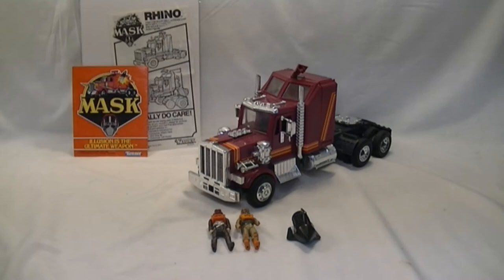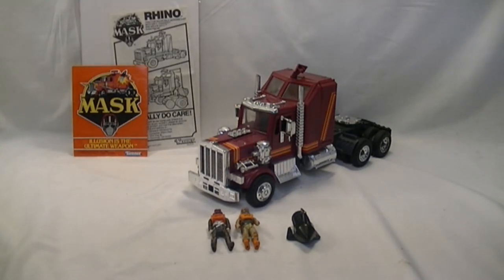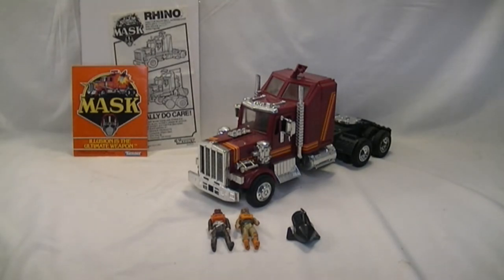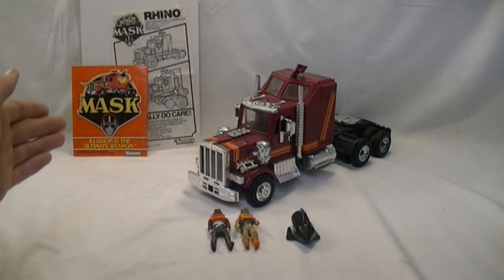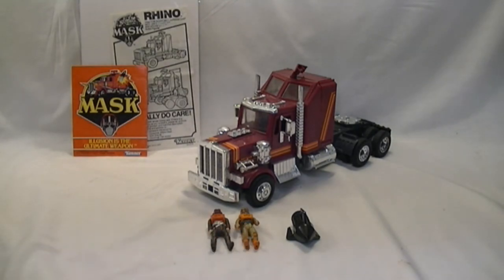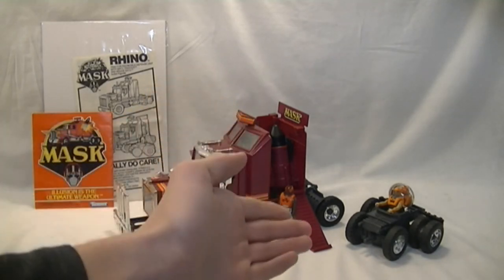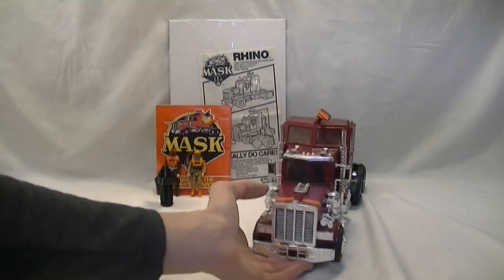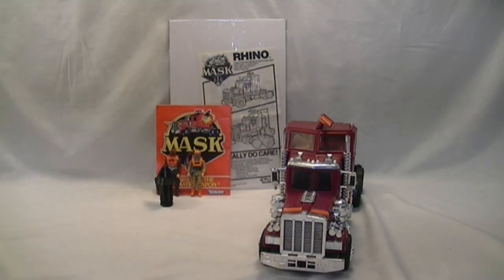Basement Brigades Showcase: Episode 1: 1985 Kenner MASK Rhino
Showcasing the 1985 Kenner M.A.S.K. Rhino!
Check us out!